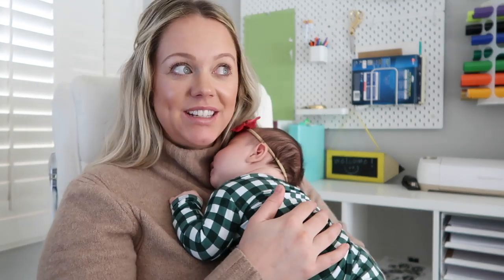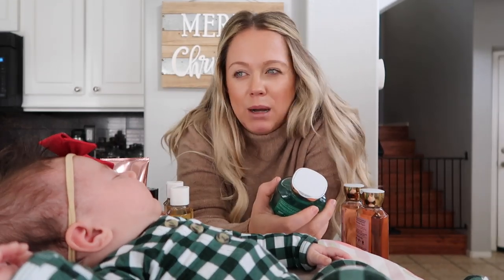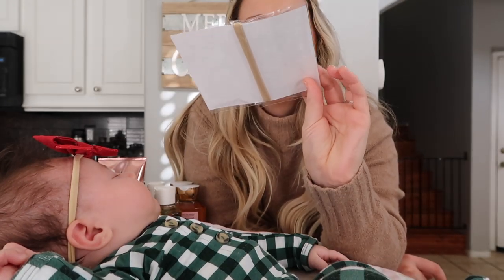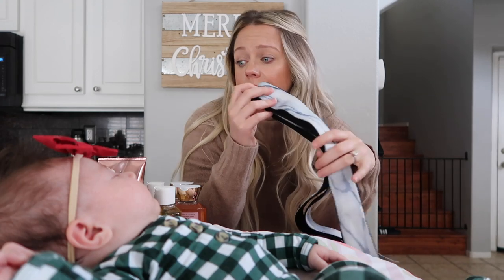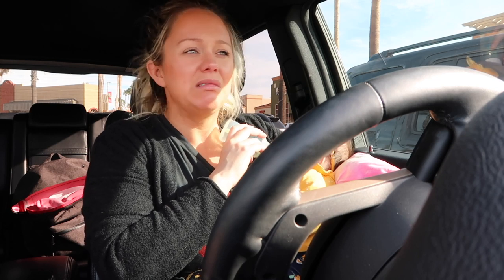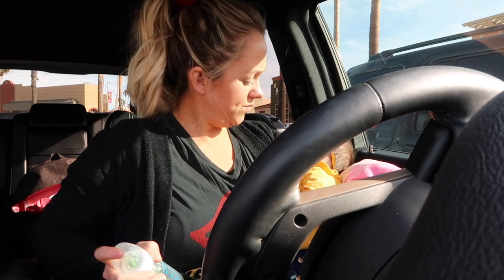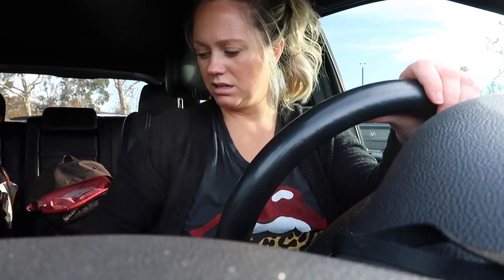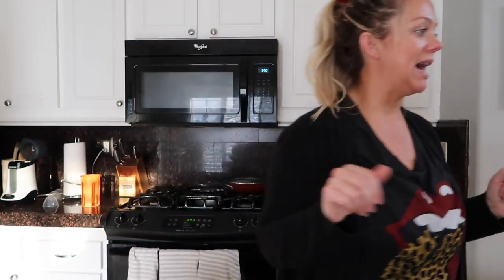DAY IN THE LIFE | MAIL DAY | B&BW | LOW CARB MEAL | CHRISTMAS LIGHTS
HEY GUYS! HOPE YOU ENJOY SPENDING THE DAY WITH KENNEDY AND I!